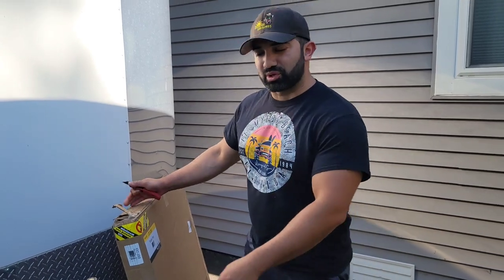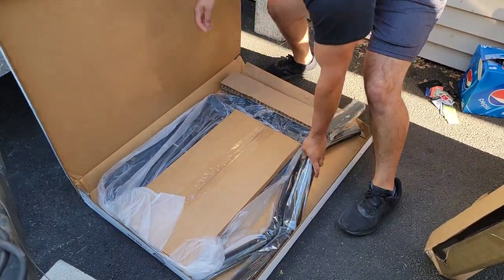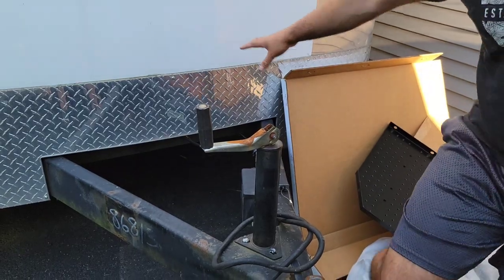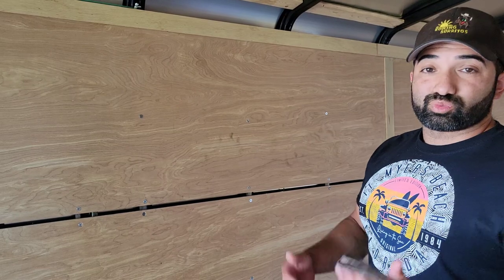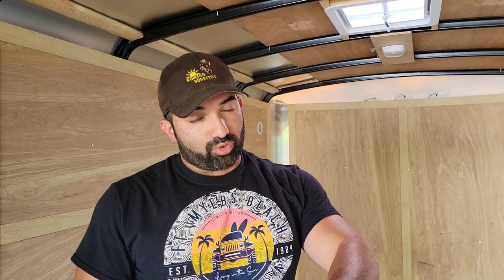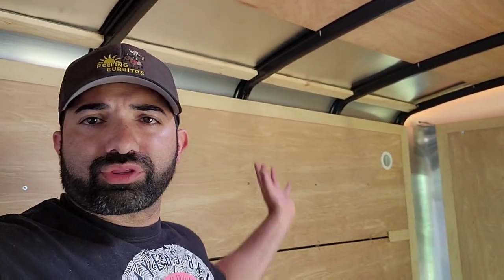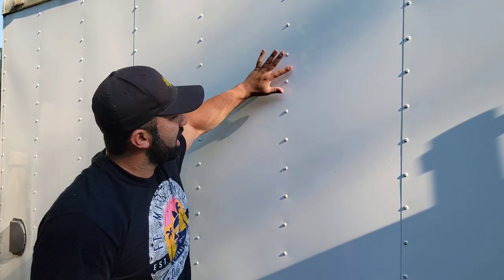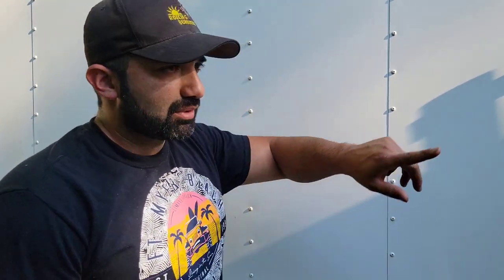How to Build a Food Truck Do you need an A/C?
Food Truck Concession Window Size
77.25x32 Rough Opening

Generator Tray from Camping World
I guess Amazon has it as well

End Cap:

Divider Bar

50 Amp Generator Plug

Breaker Panel

Mini Breaker

Can Lights

Romex Wire:

Romex Connectors:

Wire Strippers:

S/O Cord